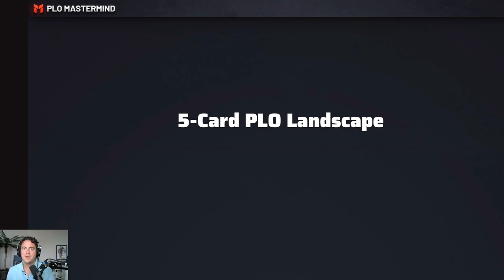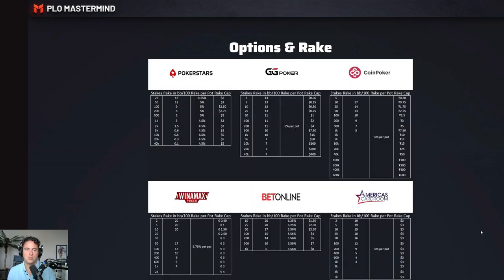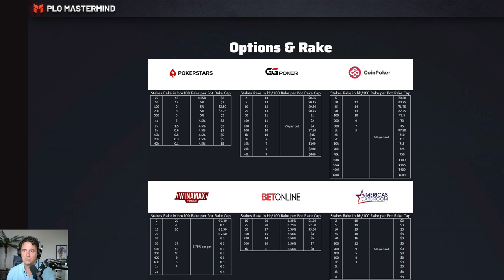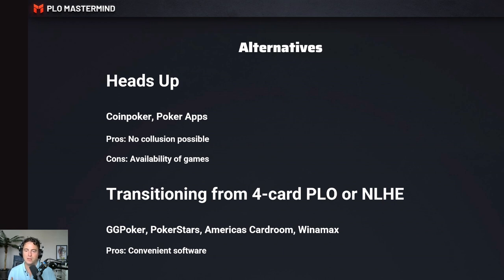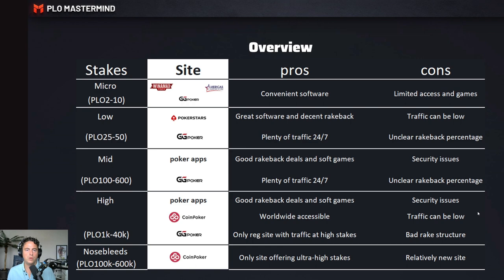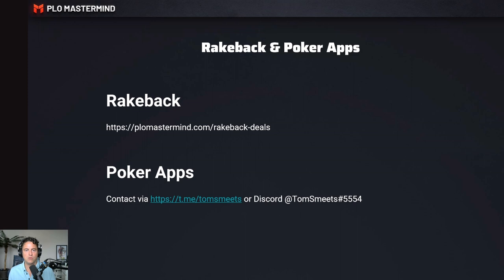5-CARD Pot Limit Omaha Landscape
This video explains where you can play 5-card Pot Limit Omaha at the moment, and what the conditions are per site. The best site(s) for low, mid, and high stakes are shared, plus the pros and cons of every site offering 5-card PLO today!